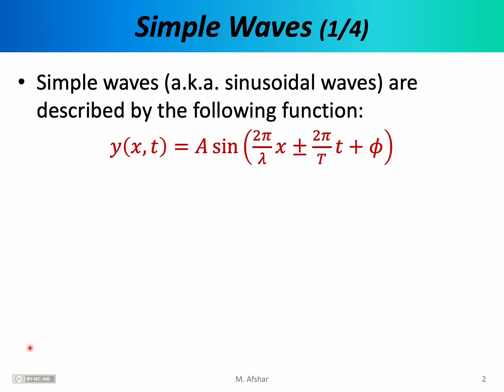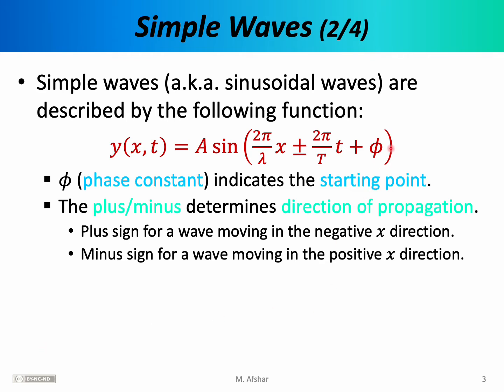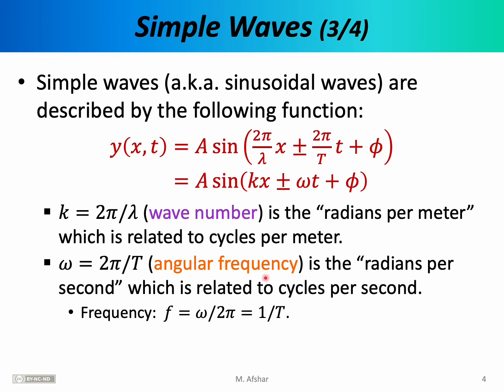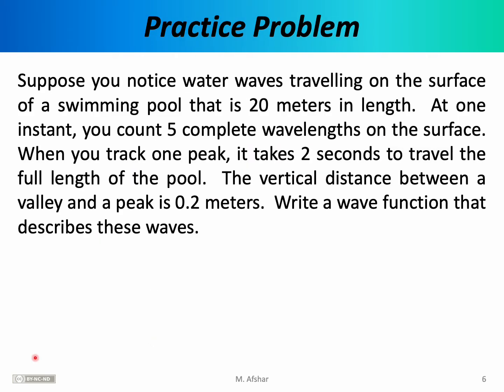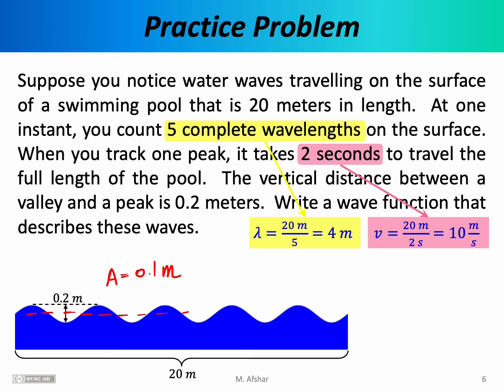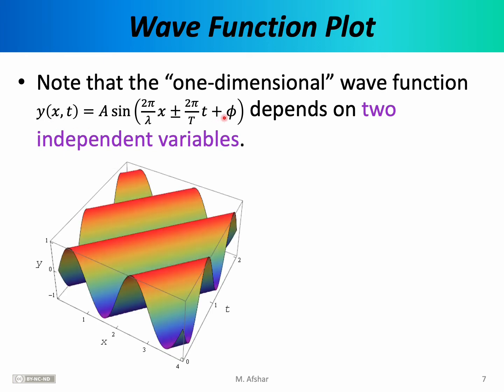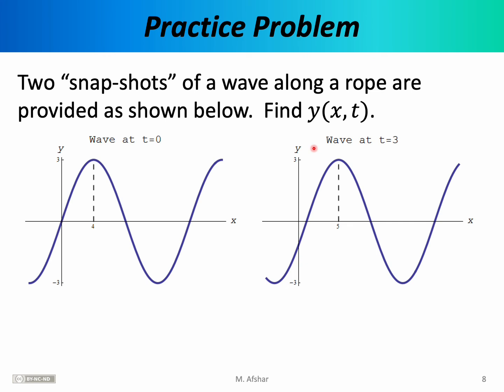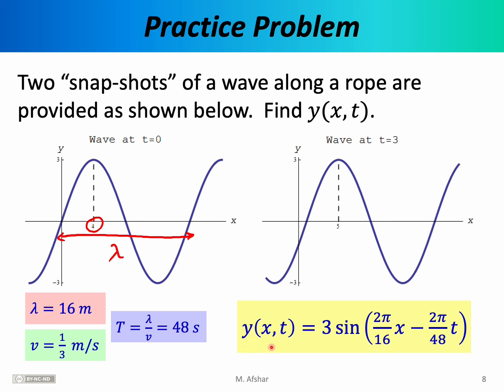Phys 103 - Lecture 9 - Simple Waves